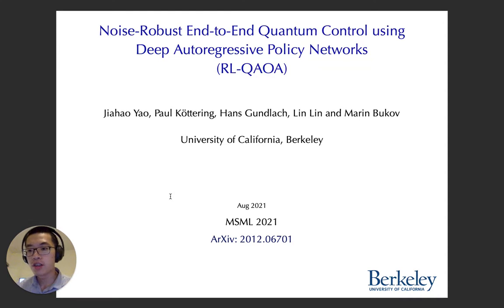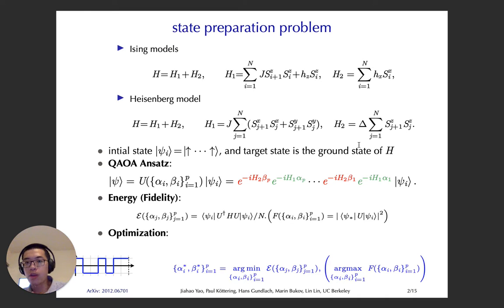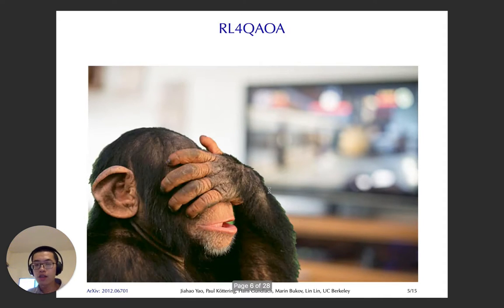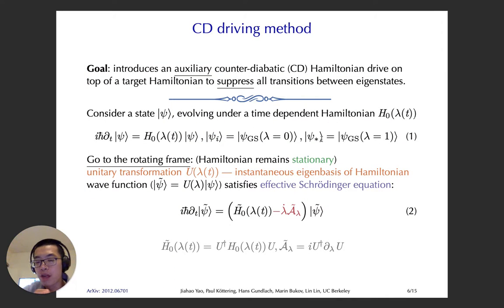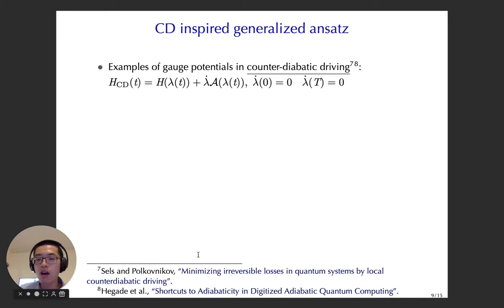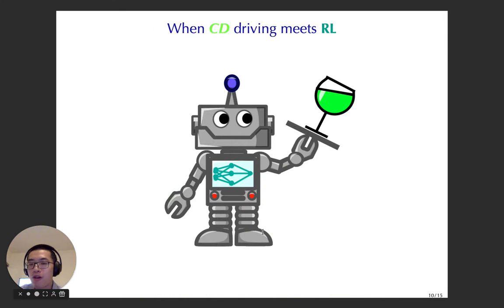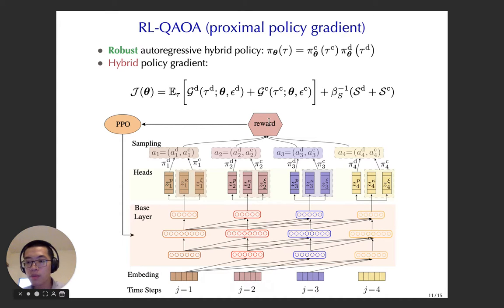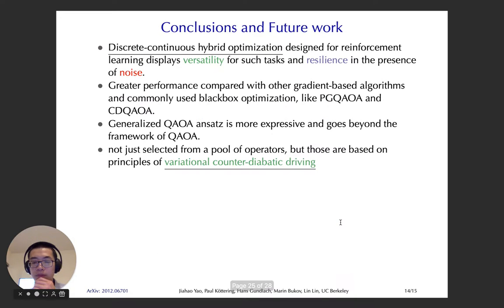Noise-Robust End-to-End Quantum Control using Deep Autoregressive Policy Networks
Jiahao Yao (University of California, Berkeley), Paul Köttering (University of California, Berkeley); Hans Gundlach (University of California, Berkeley); Lin Lin (University of California, Berkeley); Marin Bukov (University of California, Berkeley)